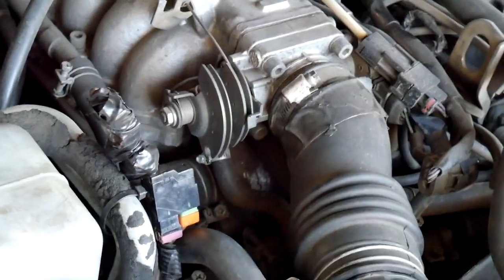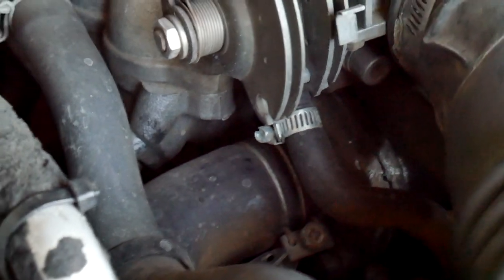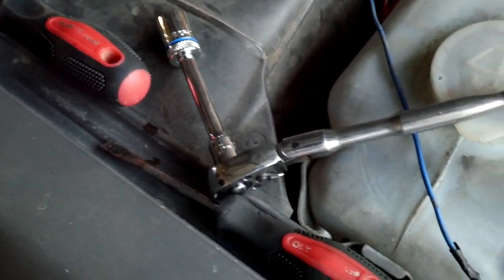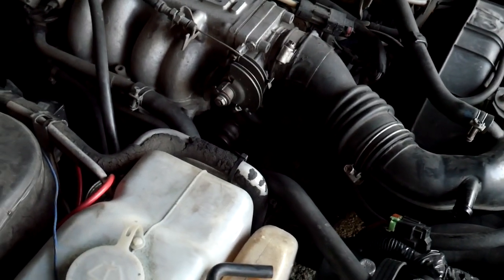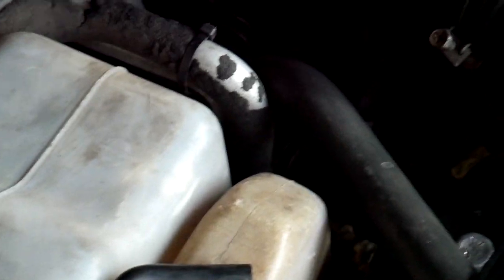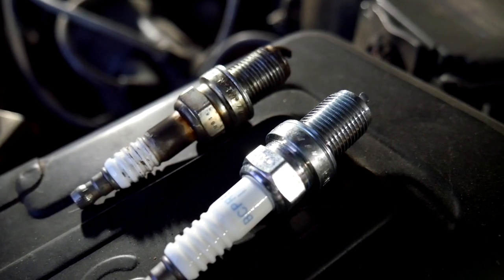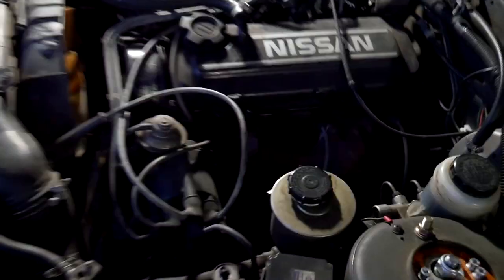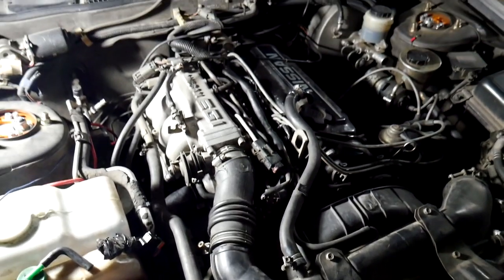Replacing Thermostat & Spark-plugs on a CA20E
In this video I fix a misfire on my Nissan S12 drift car by replacing the old crusty spark plugs with new shiny NGK jawhnz. I also replace the cars thermostat because it kept staying open and making the car run rich, which I believe fouled the "on-the-way-out" plugs.

 The video was edited in Sony Vegas and filmed on an Panasonic Lumix G7.

Song: Kronicle - Beach Drive & On A Rainy Day